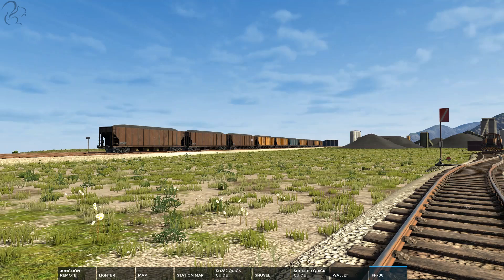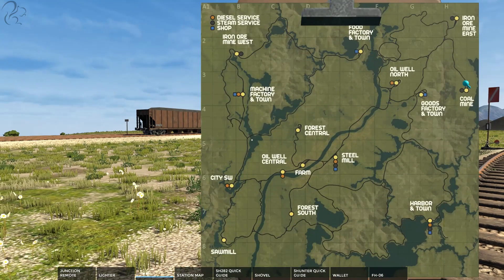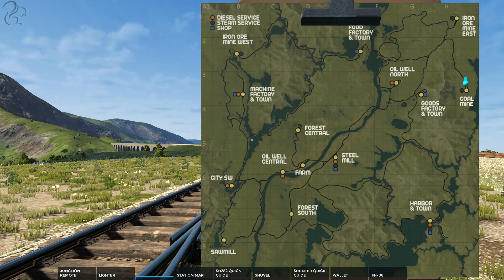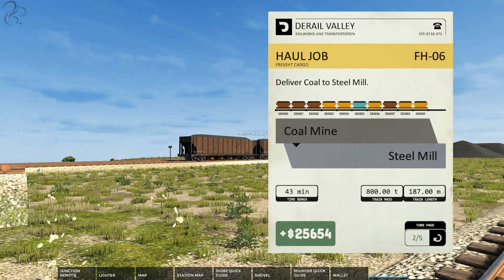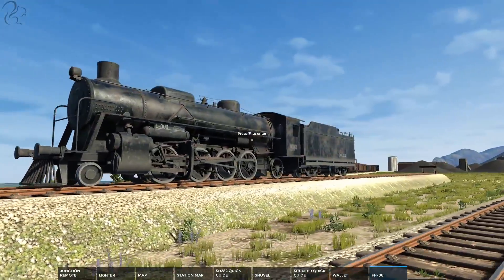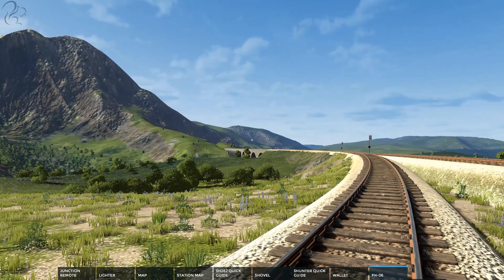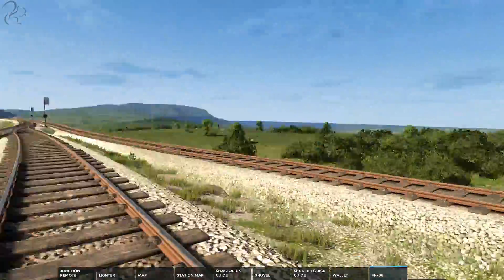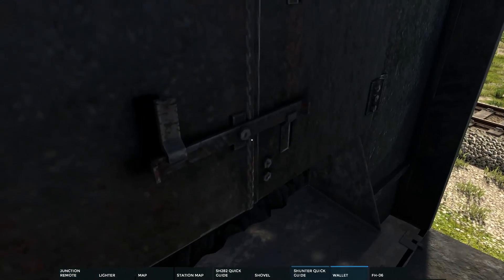Derail Valley - 800T Steam Haul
Hauling 800 tonnes of coal up and down a gradient using a steam loco requires some skill. I'll show you how.